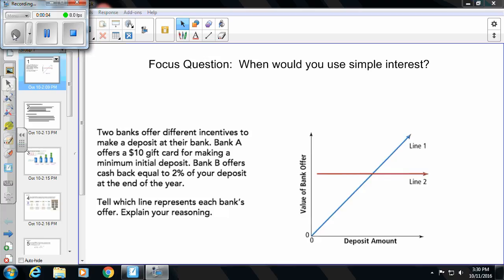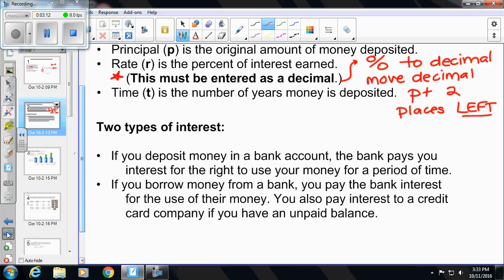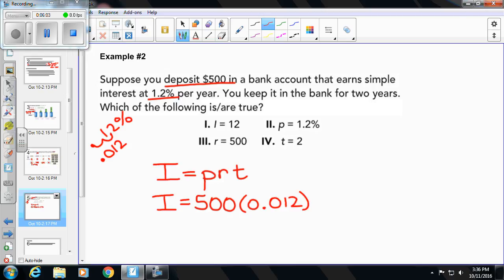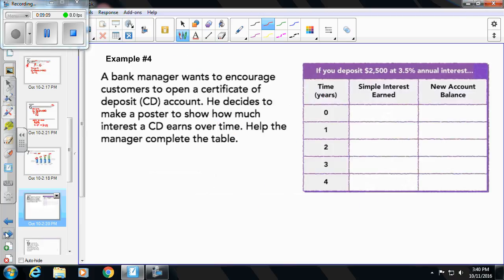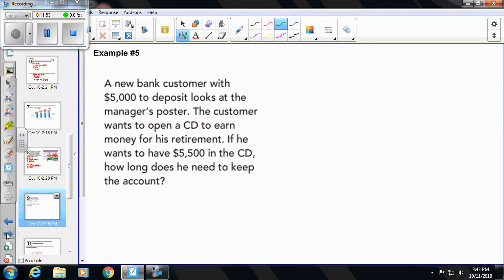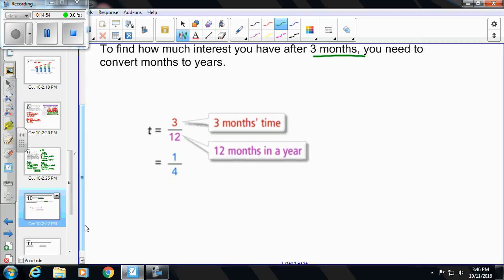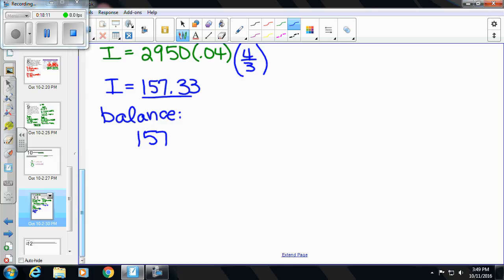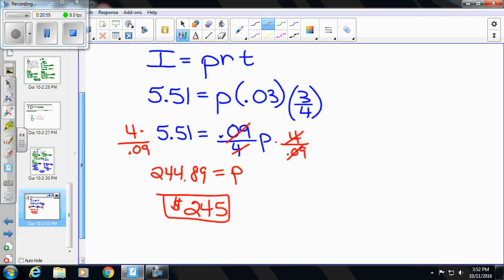3 3 Simple Interest